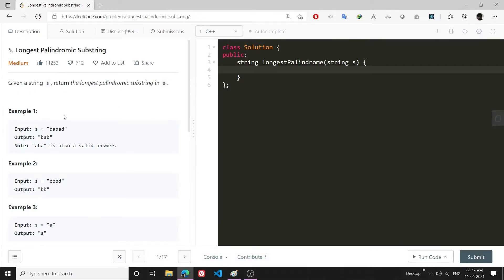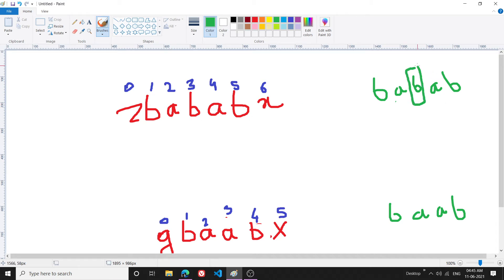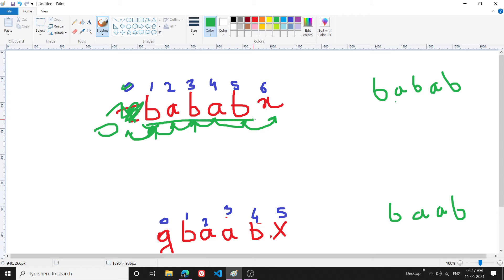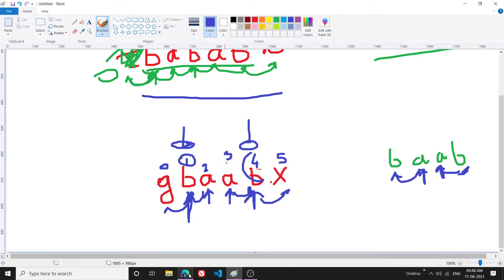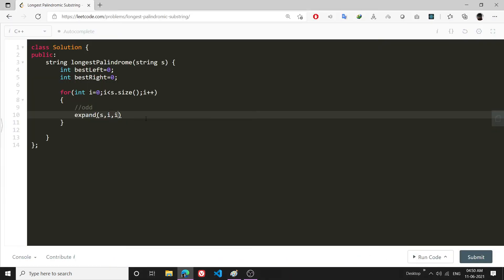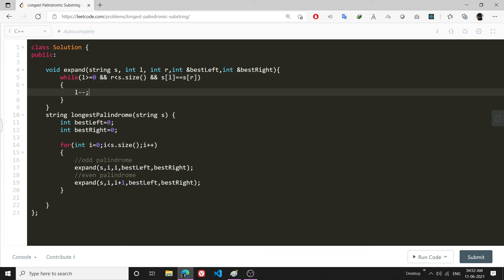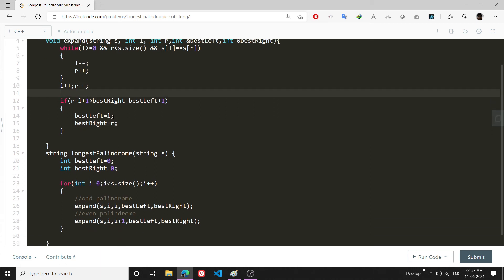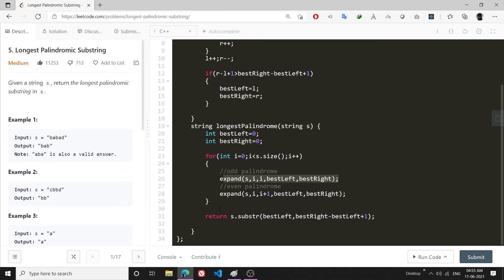LeetCode 5. Longest Palindromic Substring | Medium | Algorithm Explained | C++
Just expand from the centre. You will understand it ;)